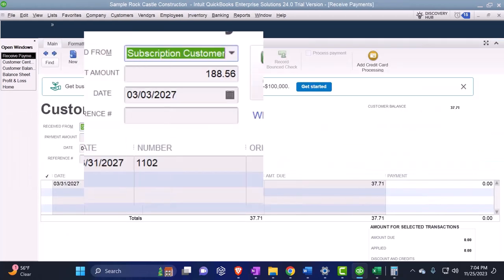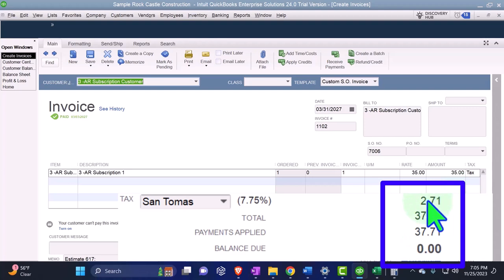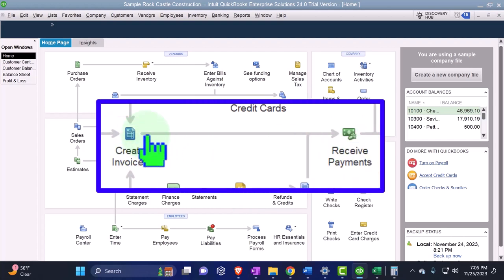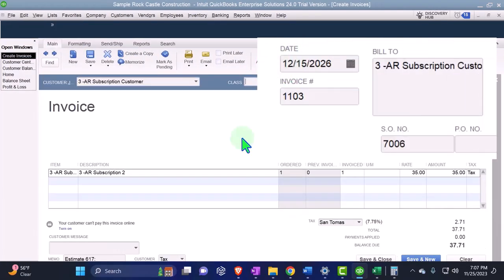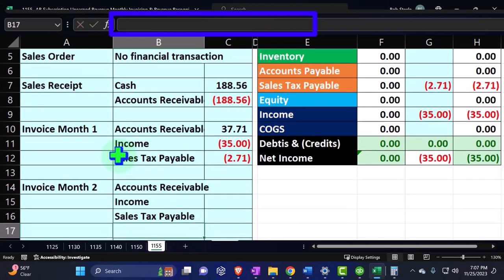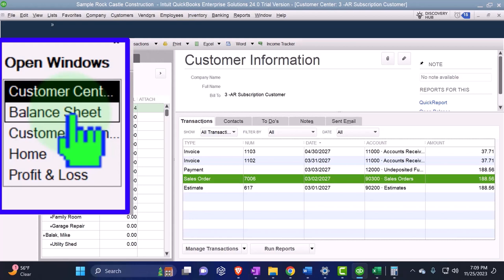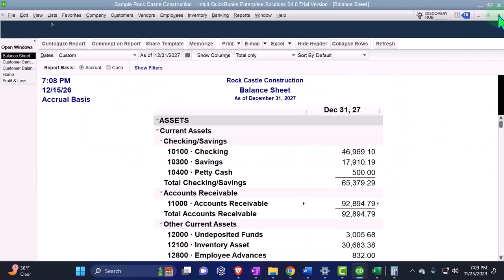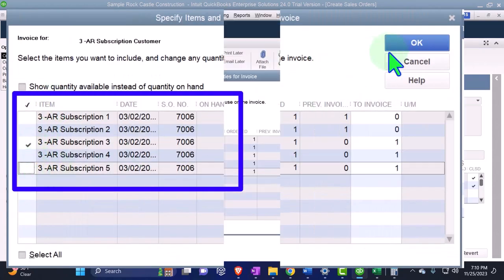QuickBooks Desktop 2024 Unearned Revenue Monthly Invoicing & Revenue Recognition Part 3